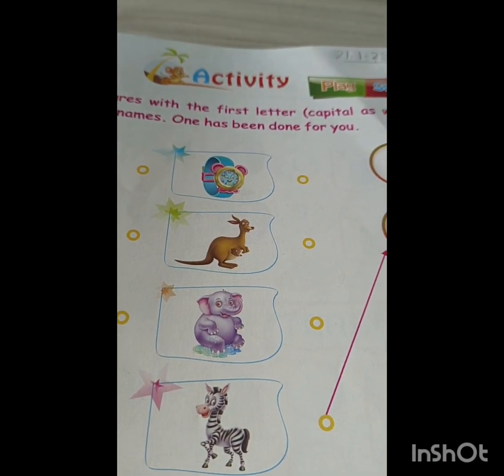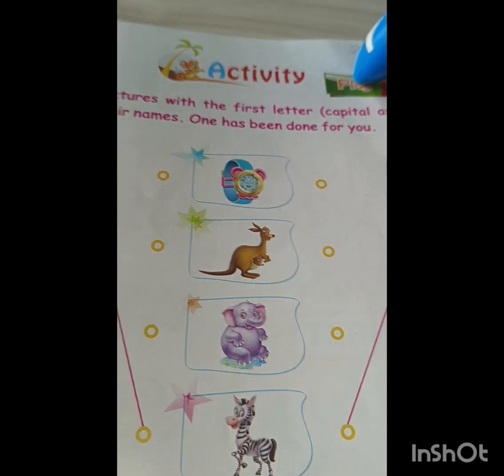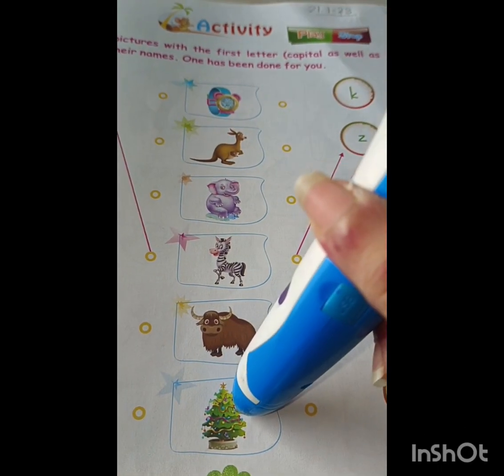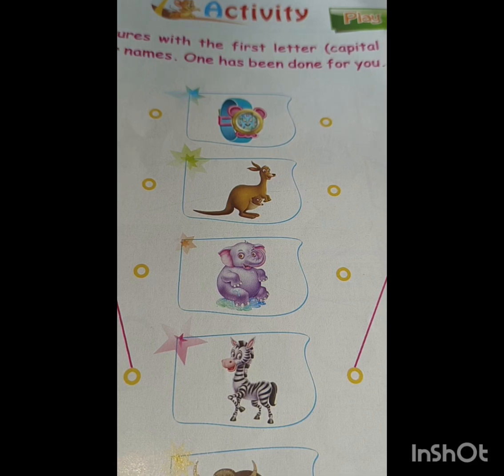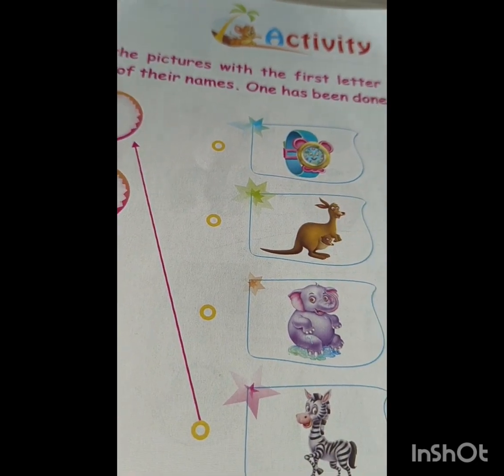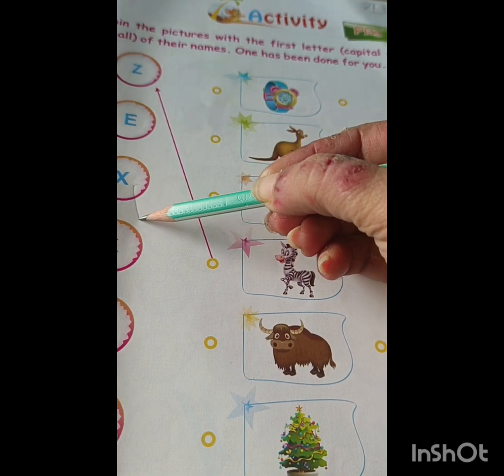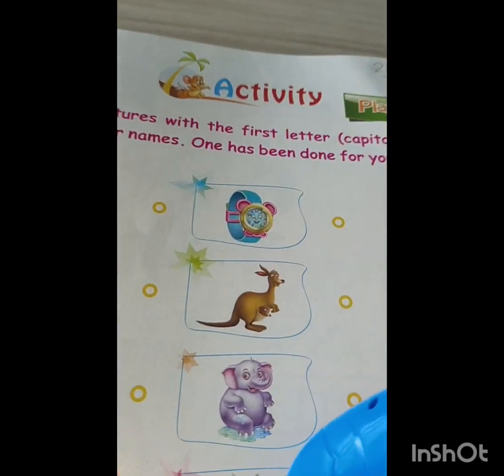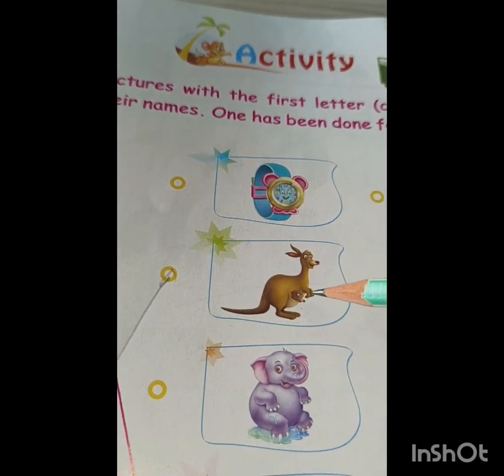LE 1 Match letter to pictures Activity